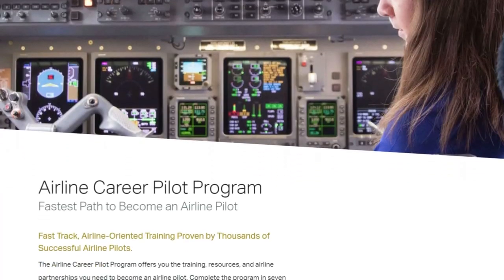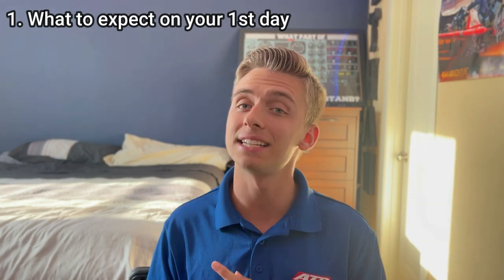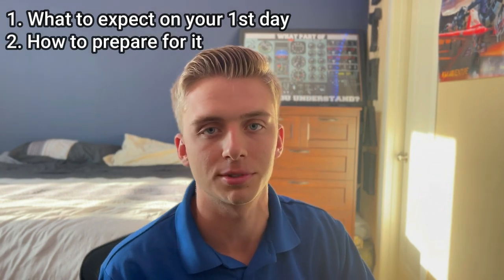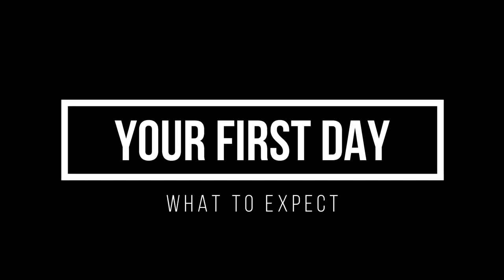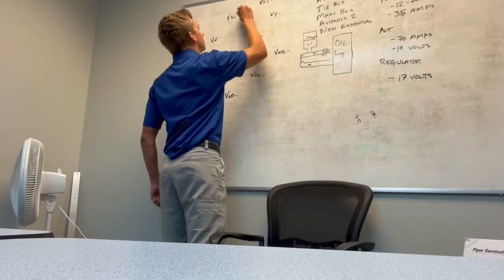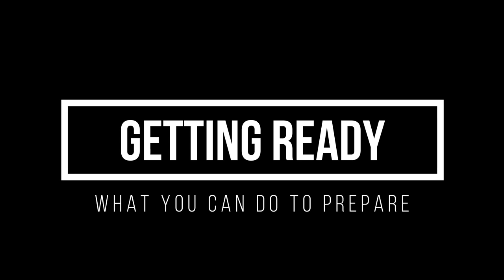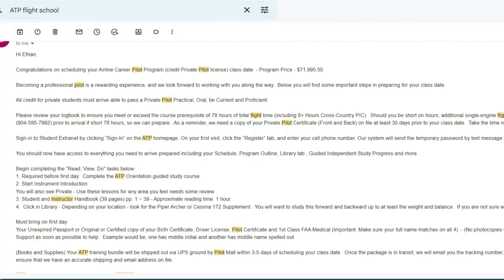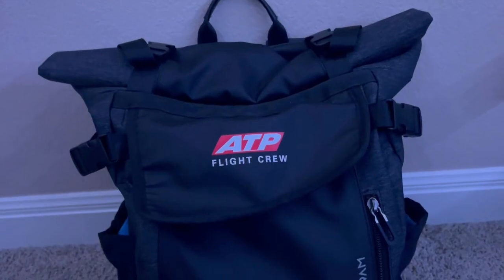What to expect on your first day at ATP Flight School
I have a lot of ideas so let me know if you want to see more of it!

Welcome to Taking Flight! If you’re new here, my name is Ethan Gregerson and I’m an 18-year-old student pilot out of Austin, TX. I’m super passionate about aviation and helping people, so I decided to start a channel dedicated to following me and my journey from a student pilot, to a captain at a major airline! As I work through my ratings, I will continue to make these videos to try and showcase the whole road from now, all the way up to airline pilot. If you’re interested in following my journey to the airlines, subscribe to this channel and make sure to like my videos to get this out to as many people as possible!

As always, stay safe and stay proficient. Happy Flying!